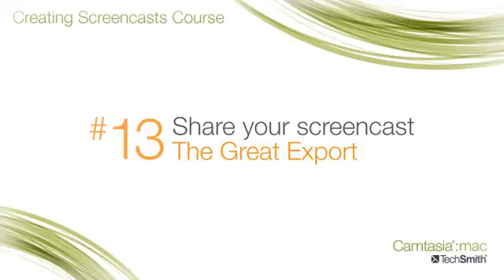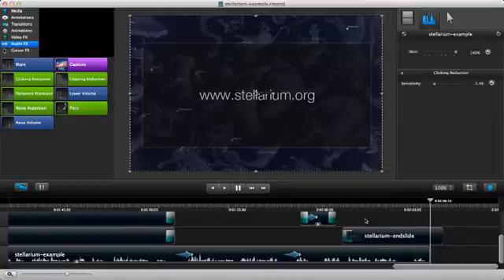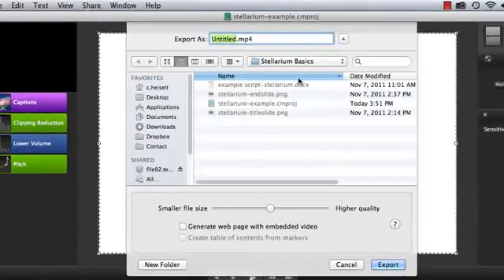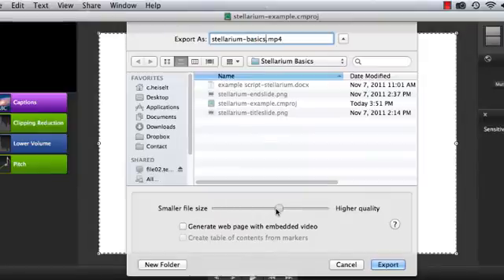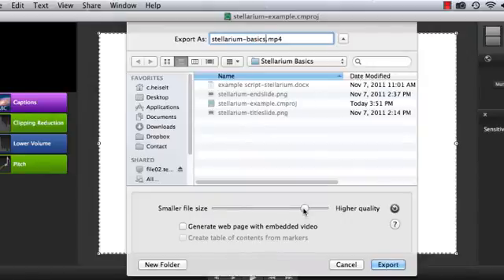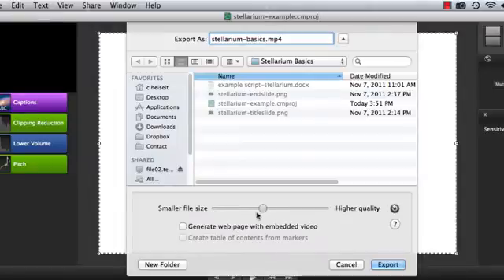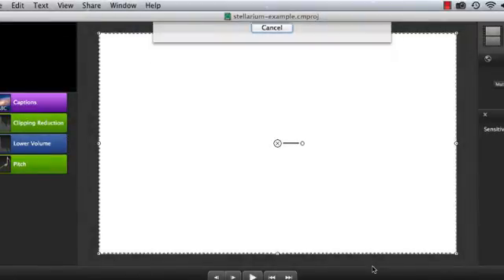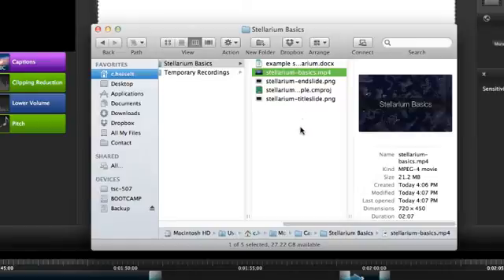Camtasia for Mac 2 - #13: Share your screencast: The Great Export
Video topics:
0:20 - Exporting your video